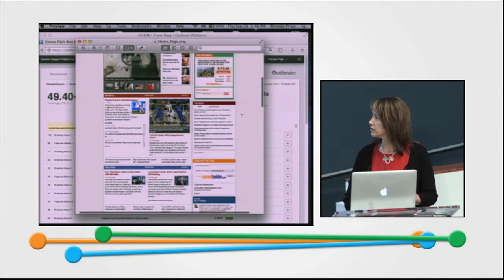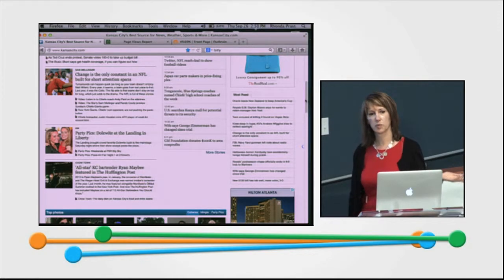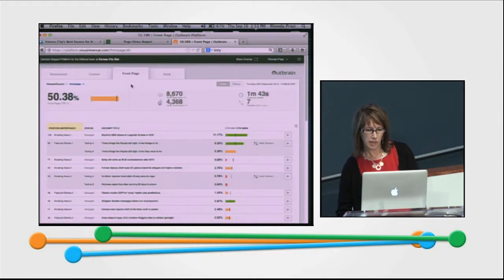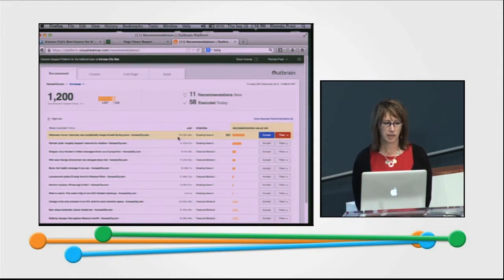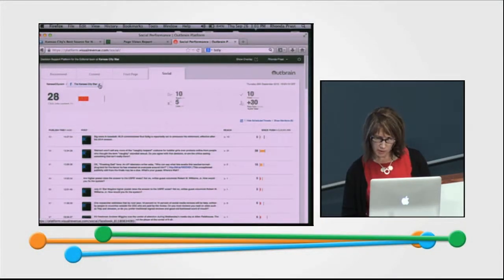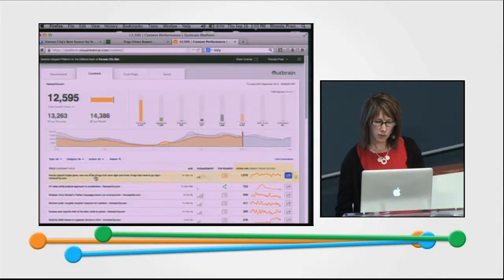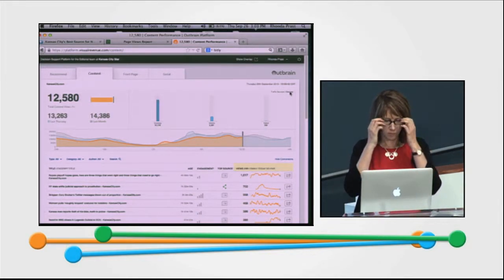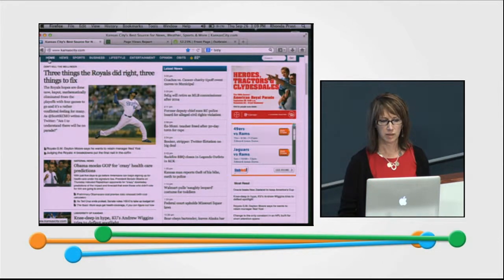Journalytics Summit-- Rhonda Prast, Kansas City Star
During a live case study on Sept. 26, 2013 at the Journalytics Summit, Rhonda Prast, assistant managing editor for digital, presented how the Kansas City Star uses Outbrain.